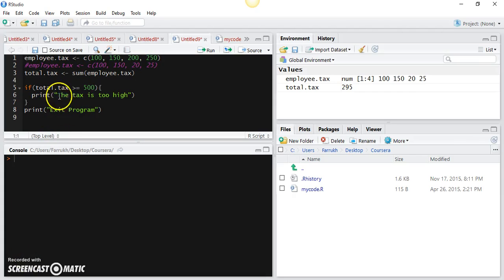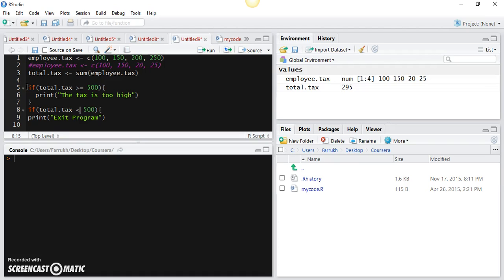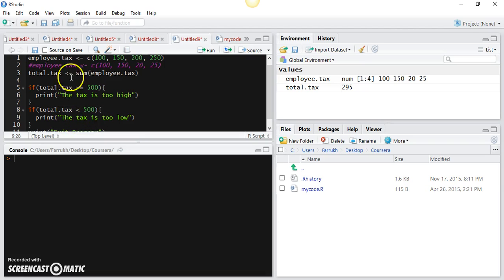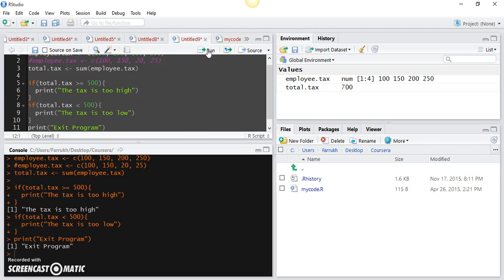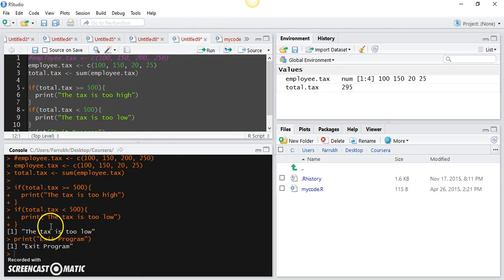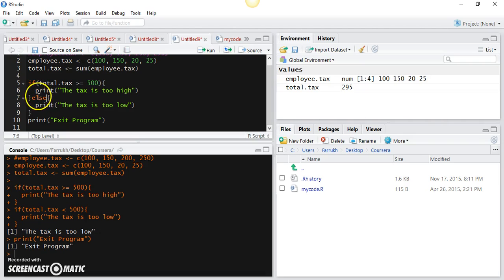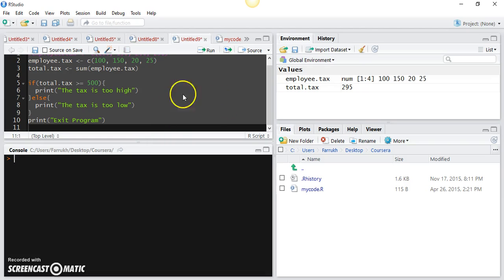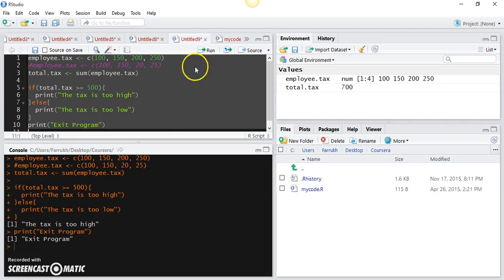35. R Programming - If Else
If else conditions can be used in scenarios where the program can take mutually exclusive course of actions depending upon a condition being true or false. With the help of an example, we will go through the syntax of If Else condition.